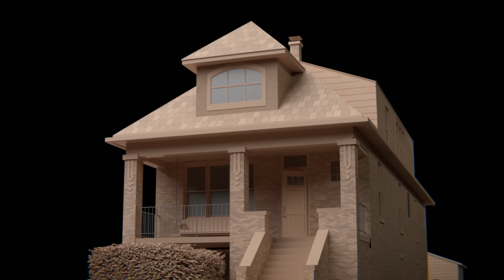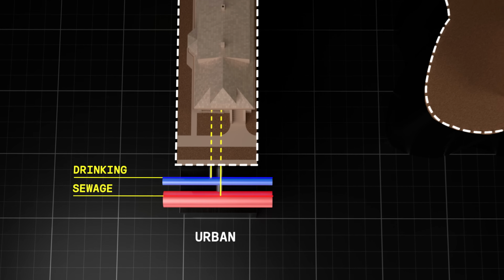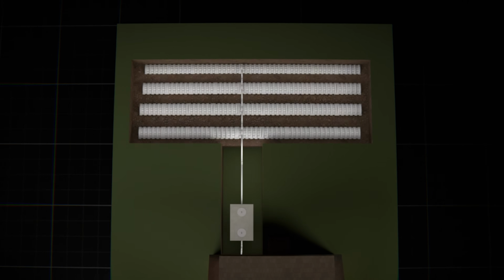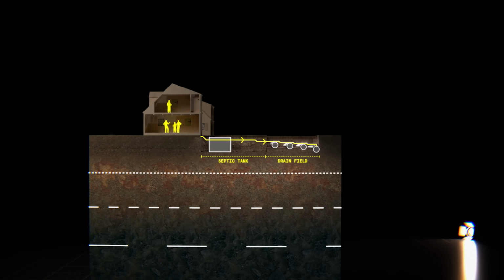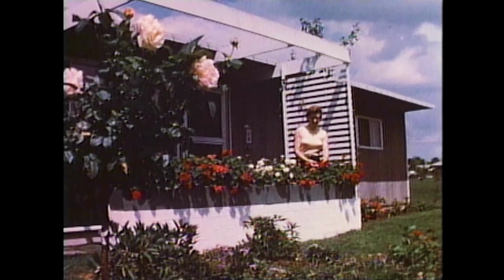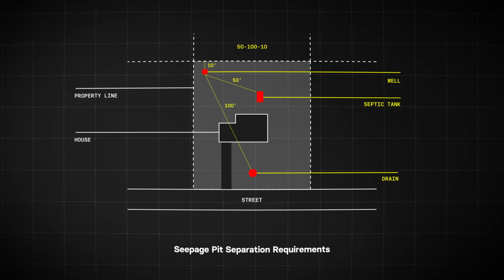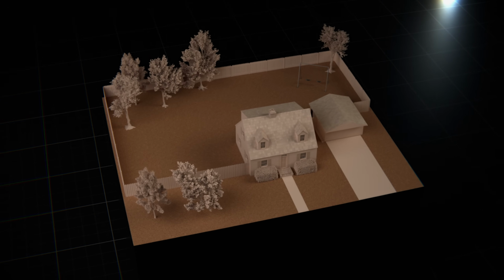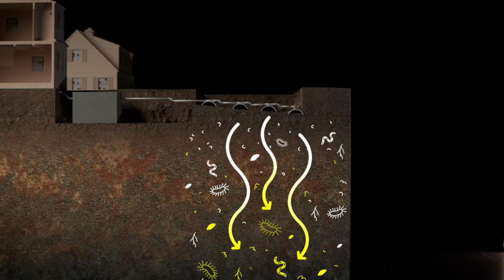The Gross Reason Suburban Yards Had to Be This Big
Why are suburban yards so big? It’s not just because Americans wanted more space, systems underground required it.

After World War II, developers began building suburbs at a scale and speed the country had never seen before. But instead of connecting every new house to municipal sewer systems, many developments relied on rural technologies: private wells, septic tanks, and drain fields. That decision helped shape the familiar postwar suburb with curving streets, the square-ish lots and wide lawns.

In this video, I look at how septic systems influenced the physical layout of American suburbia, from Levittown to FHA mortgage standards, and why the rules meant to keep drinking water separate from sewage helped produce the half-acre lot as a suburban ideal. I also look at what went wrong: collapsed drain pipes, overloaded systems, contaminated aquifers, expensive sewer retrofits, and even neighborhoods where septic saturation helped destabilize the ground itself.

Topics covered:

suburban sprawl, septic tanks, drain fields, Levittown, postwar housing, FHA Minimum Property Standards, American suburbs, suburban lawns, wells, sewage, lot sizes, housing infrastructure, Long Island aquifers, Portuguese Bend, and why suburbs look the way they do.

Chapters:
00:00 -- Lot Shapes
1:53 -- Levittown
3:56 -- The Septic System
6:42 -- How Septic Systems Set Suburban Lot Standards
8:00 -- Septic Failures
9:57 -- Ecological Impacts

Select Bibliography
- Rome, Adam. The Bulldozer in the Countryside: Suburban Sprawl and the Rise of American Environmentalism. Cambridge University Press, 2001.
- Jackson, Kenneth T. Crabgrass Frontier: The Suburbanization of the United States*. Oxford University Press, 1985.
- Berenson, Edward. Perfect Communities: Levitt, Levittown, and the Dream of White Suburbia*. Yale University Press, 2025.
- Hayden, Dolores. Building Suburbia: Green Fields and Urban Growth, 1820–2000*. Pantheon Books, 2003.
- United States Public Health Service. *Manual of Septic-Tank Practice. Public Health Service Publication No. 526, U.S. Department of Health, Education, and Welfare, 1960.
- U.S. Environmental Protection Agency. “How Septic Systems Work.”
- U.S. Environmental Protection Agency. “About Septic Systems.”
- U.S. Department of Housing and Urban Development. *FHA Single Family Housing Policy Handbook 4000.1 / HUD well and septic distance requirements.
- U.S. Geological Survey. Water-Table and Potentiometric-Surface Altitudes in the Upper Glacial, Magothy, and Lloyd Aquifers beneath Long Island, New York*. Scientific Investigations Map 3270, 2013.
- City of Rancho Palos Verdes. “Portuguese Bend Landslide Remediation Project & Background.”

Special Thanks

Evan Montgomery: Producer
Daniela Osorio Sanudo: Research/Graphics

Architecture with Stewart is a YouTube journey exploring architecture’s deep and enduring stories in all their bewildering glory. Weekly videos and occasional live events breakdown a wide range of topics related to the built environment in order to increase their general understanding and advocate their importance in shaping the world we inhabit.

__About Me__
Stewart Hicks is an architectural design educator that leads studios and lecture courses as an Associate Professor in the School of Architecture at the University of Illinois at Chicago. He also serves as an Associate Dean in the College of Architecture, Design, and the Arts and is the co-founder of the practice Design With Company. His work has earned awards such as the Architecture Record Design Vanguard Award or the Young Architect’s Forum Award and has been featured in exhibitions such as the Chicago Architecture Biennial and Design Miami, as well as at the V&A Museum and Tate Modern in London. His writings can be found in the co-authored book Misguided Tactics for Propriety Calibration, published with the Graham Foundation, as well as essays in MONU magazine, the AIA Journal Manifest, Log, bracket, and the guest-edited issue of MAS Context on the topic of character architecture.

__Attributions__
Stock video and imagery provided by Getty Images, Storyblocks, and Shutterstock.